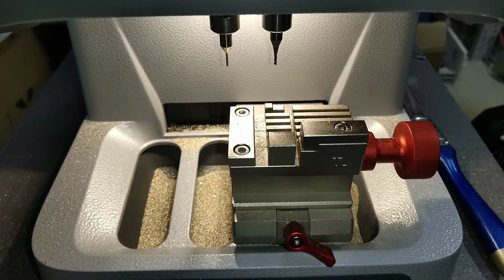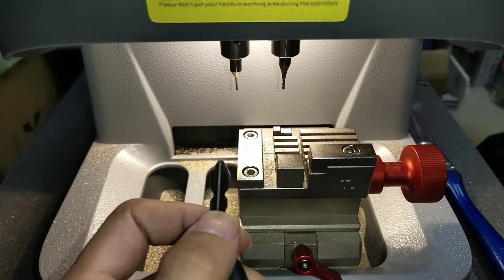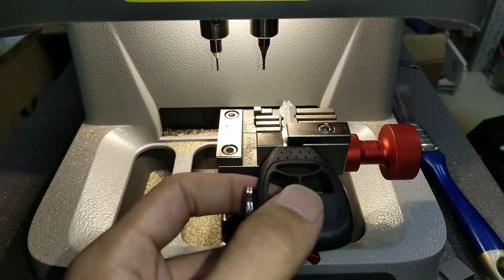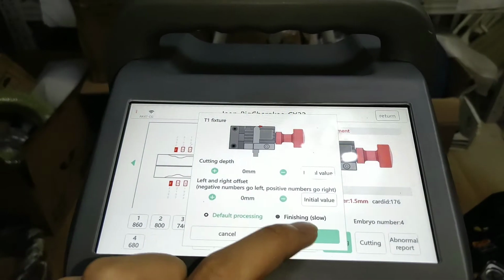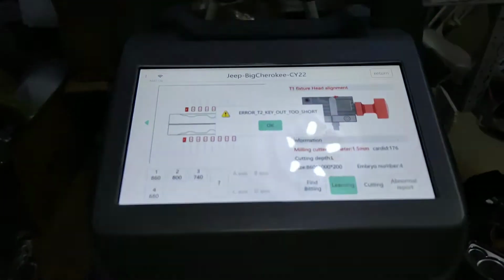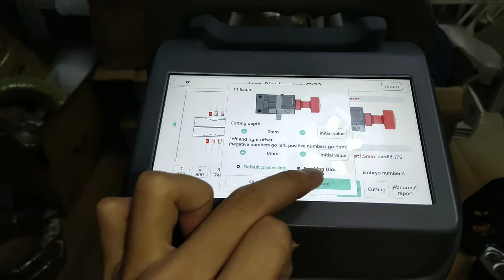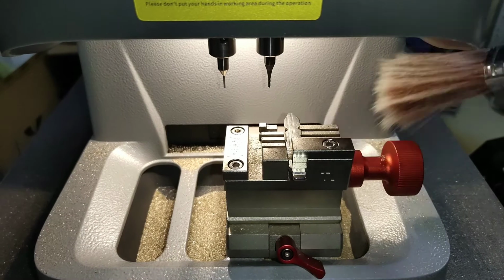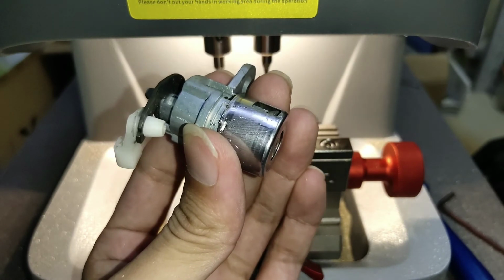CGDI Godzilla cutting key ,Jeep BigCherokee CY22